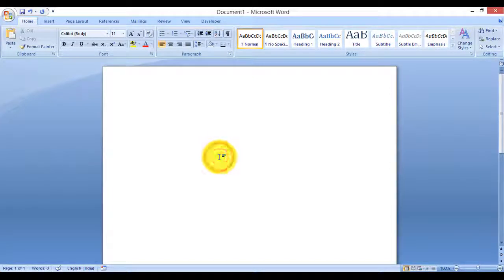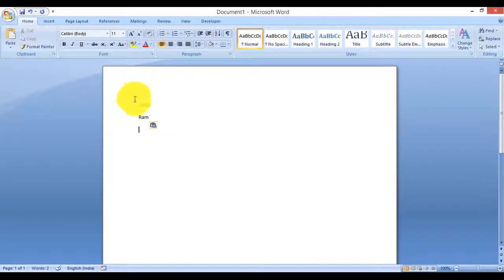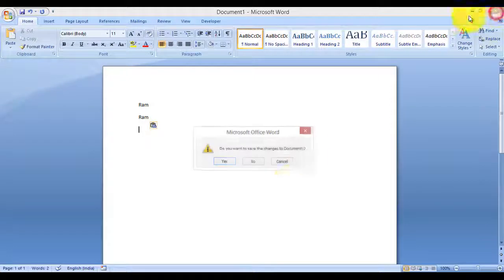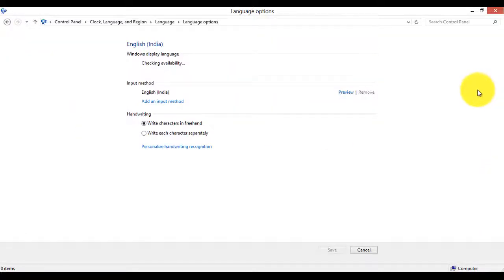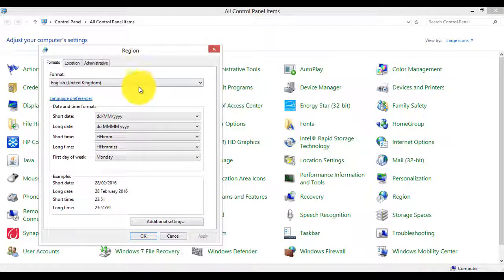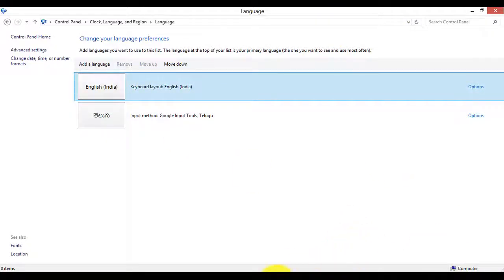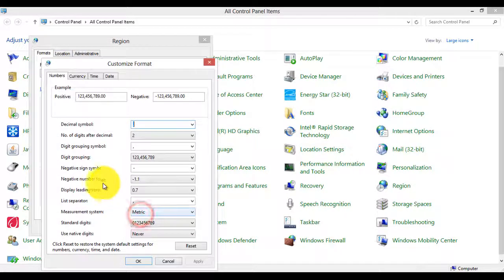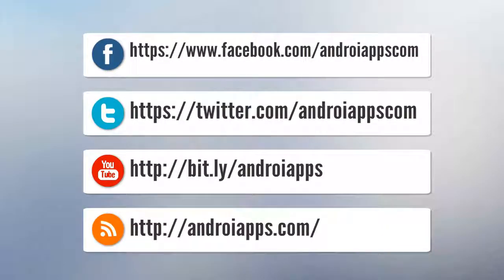Solving ms word keyboard short cuts not working Method 2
Basic set of keyboard shortcuts not working in Microsoft Office Word and Excel.

This solution works for Windows 10/8/8.1/7,Windows 10/8/8.1/7fix,Microsoft Word 2010

    ( ( _  |     _            If u like it                                      _      | _)  )
( ( \ \)+-/o) (o\-+(/ /) )